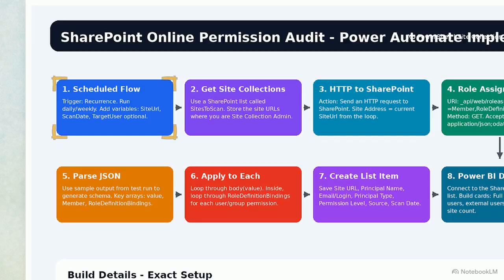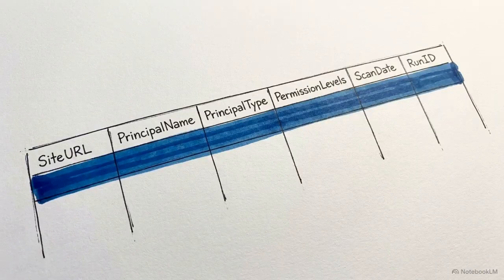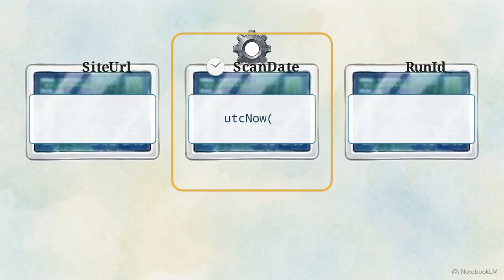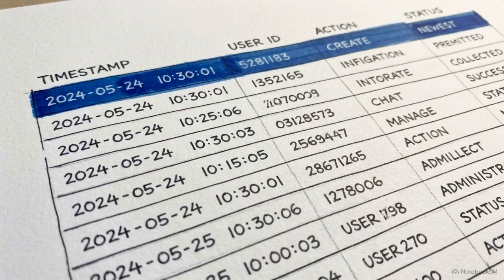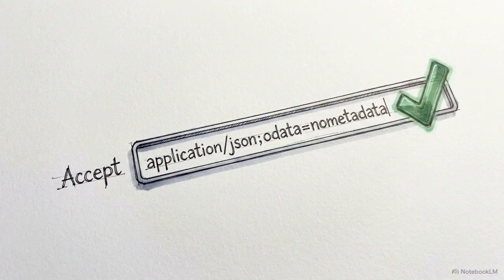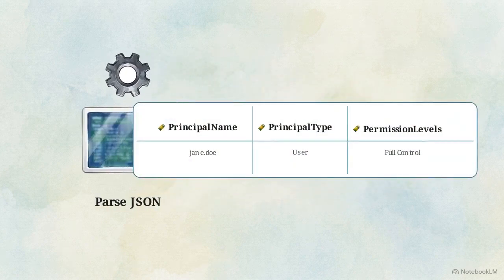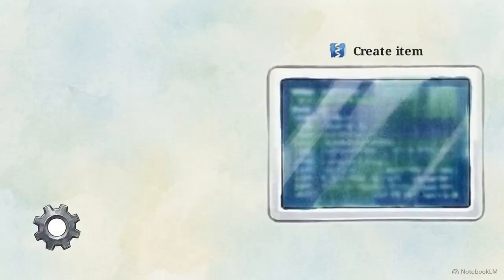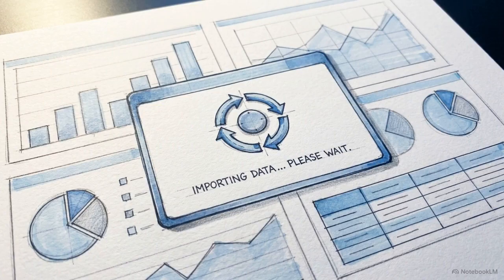Automated SharePoint Permission Audit Flow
Learn how to audit SharePoint Online site collection permissions automatically using Microsoft Power Automate.
This step‑by‑step workflow guide walks you through building a scheduled flow that extracts user roles, group memberships, and access levels across multiple site collections — helping you maintain compliance and visibility in your environment.

These sources provide a comprehensive framework for developing an automated auditing system to track SharePoint Online permissions using Power Automate. The process involves triggering a scheduled flow that utilizes REST API requests to extract data on user roles, group memberships, and access levels across various site collections.

You’ll see how to:

Configure REST API calls to retrieve permission data

Filter and compose results for reporting

Export audit logs to Excel or SharePoint lists

Automate recurring permission checks

Perfect for SharePoint administrators, Power Platform developers, and IT governance teams looking to strengthen security and transparency.